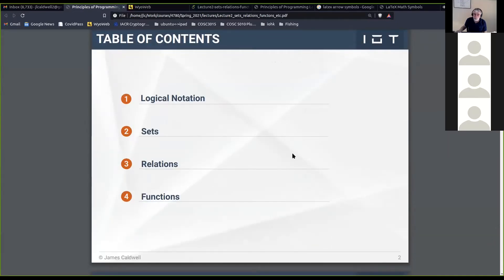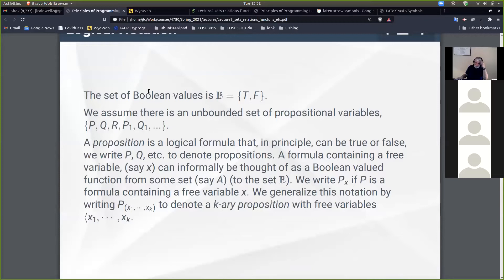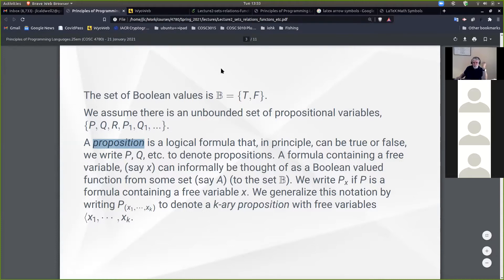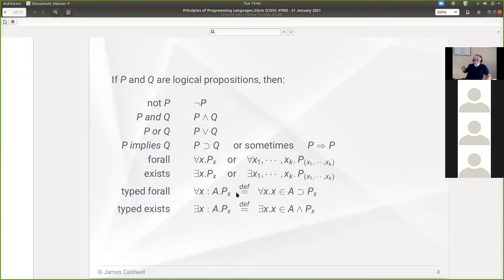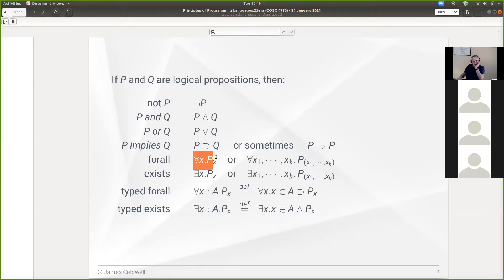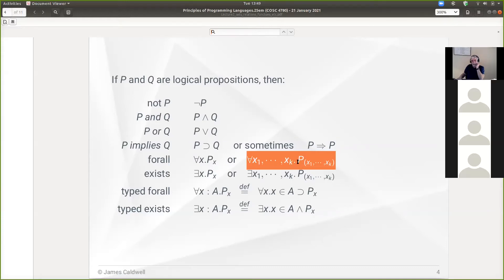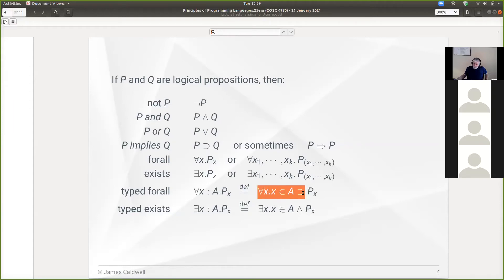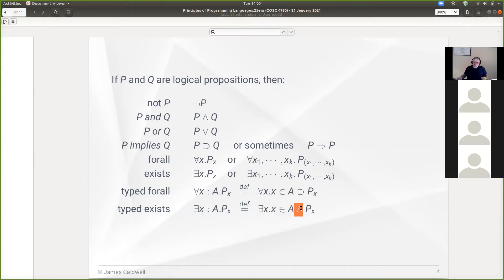Lecture 2: Logical Notation, Sets, Relations, and functions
Review of the mathematical preliminaries for the course.